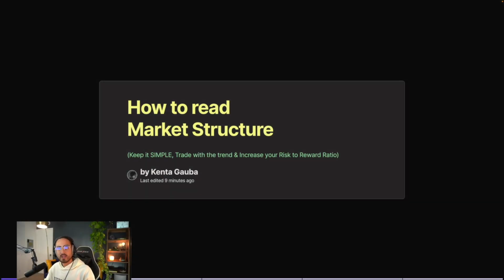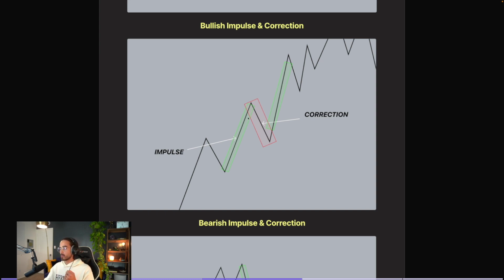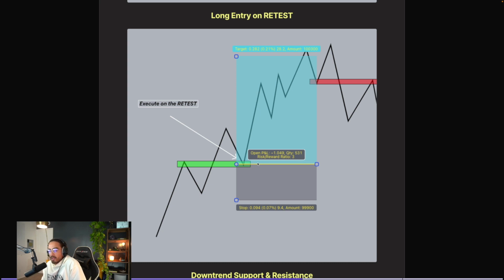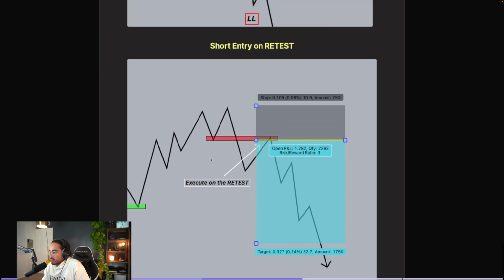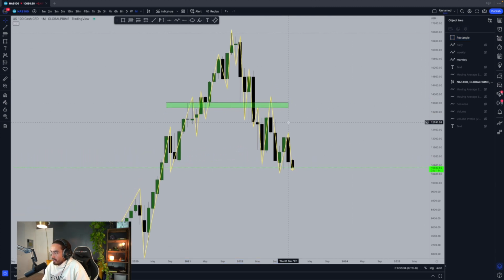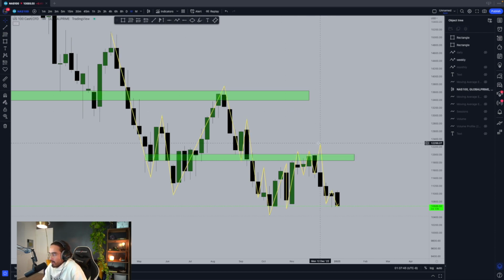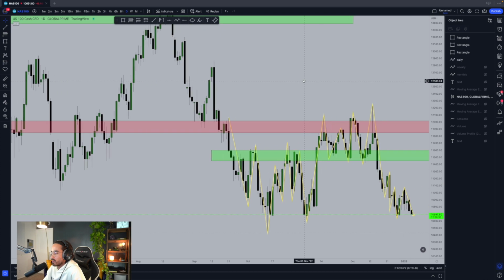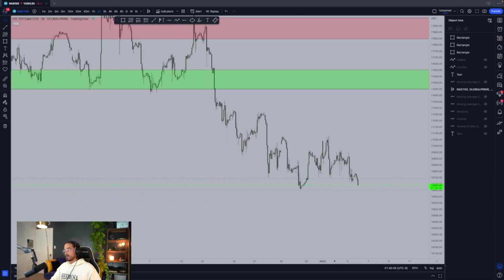How to Read MARKET STRUCTURE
Whats up traders!

In this video, I will show you how to use market structure to catch trend trades and higher risk to reward trades!

Trading Forex, Futures, Options, CFDs, and Stocks involves a risk of loss. Past performance is not indicative of future results.